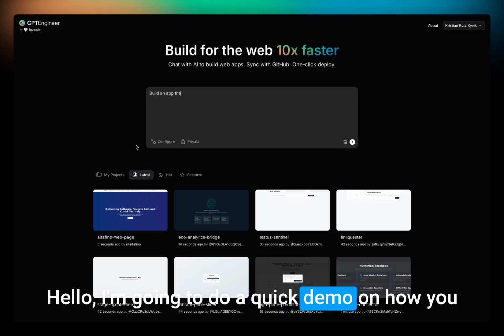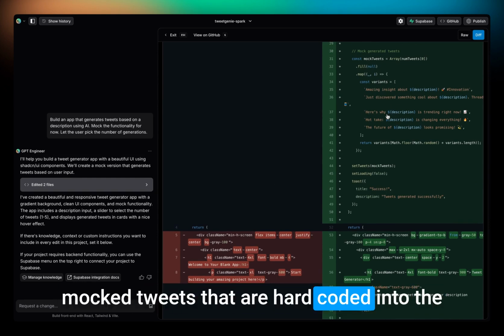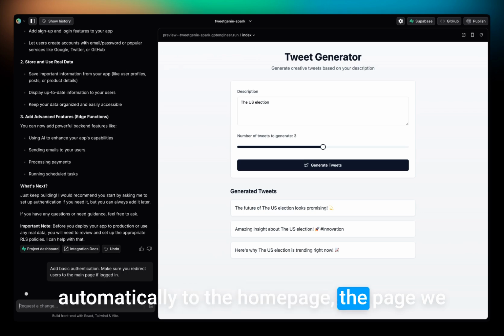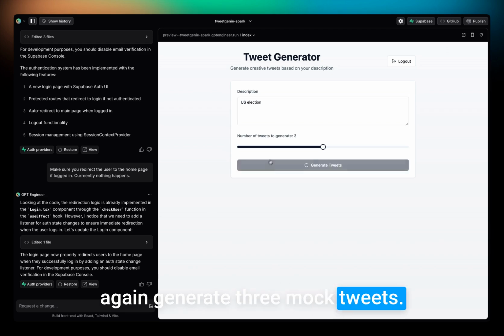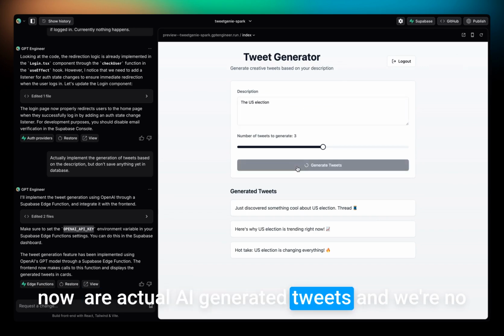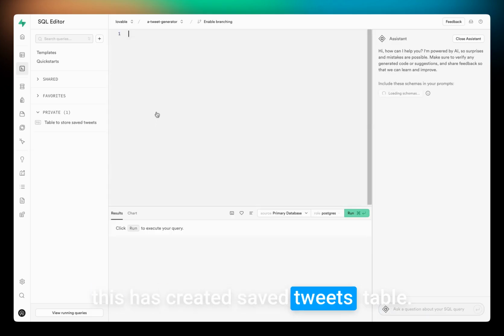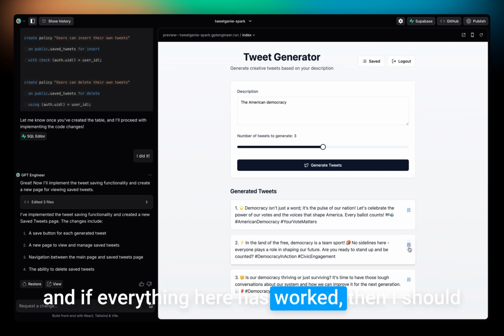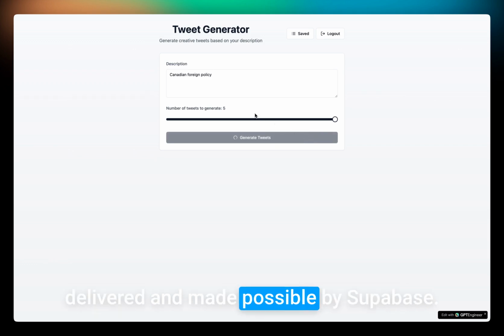Supabase Onboarding Video